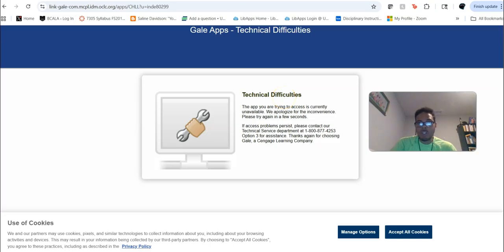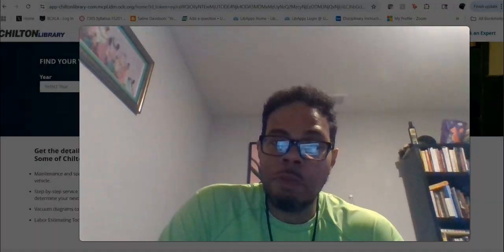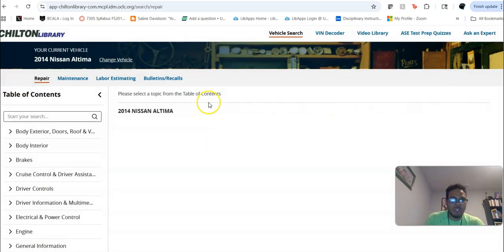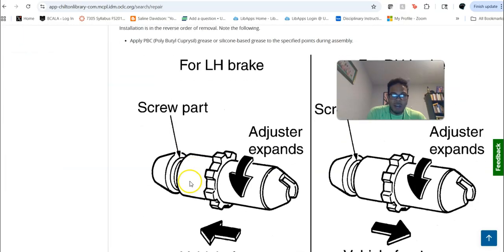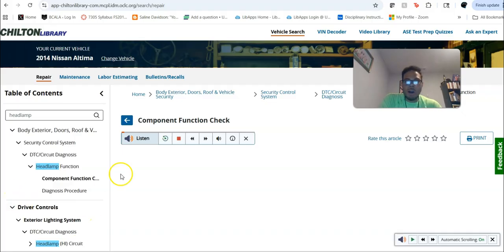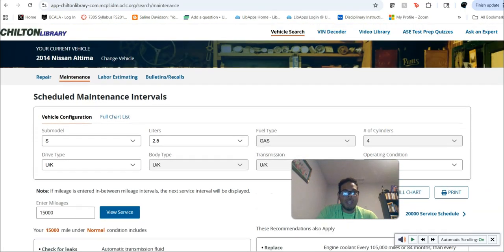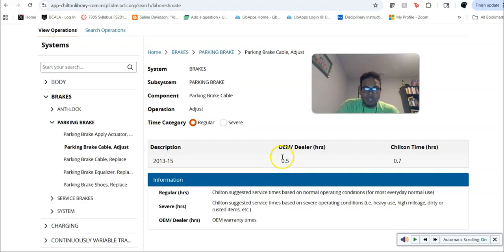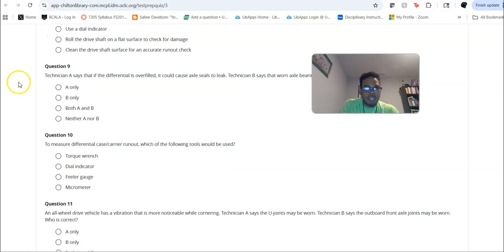7314 week 11 fall 2025